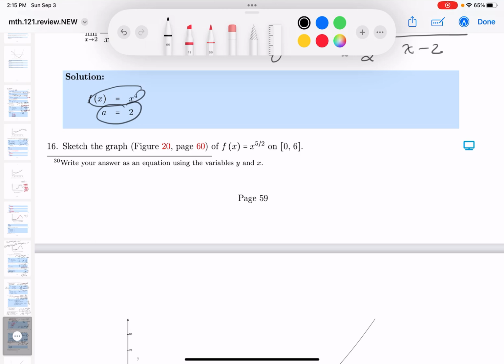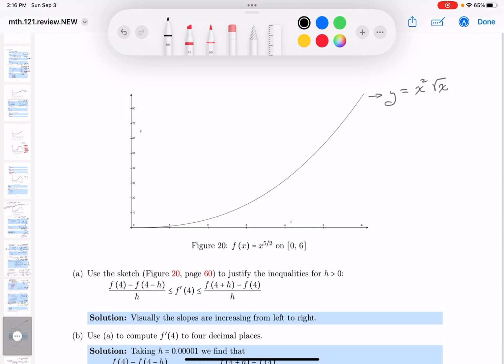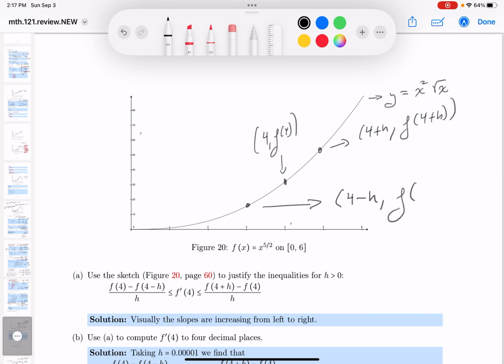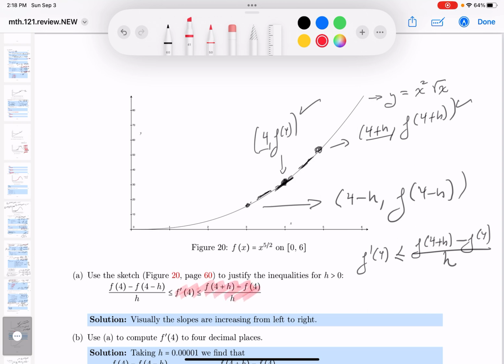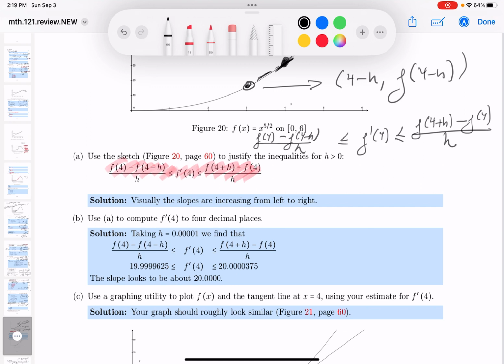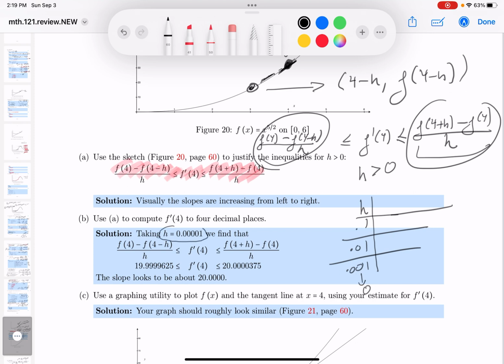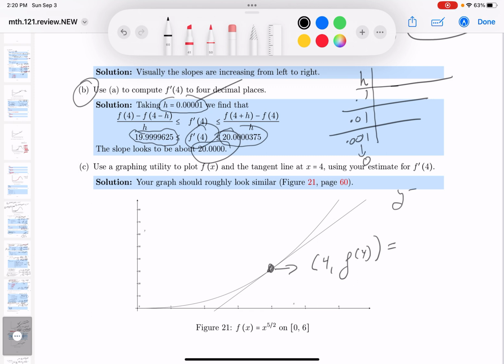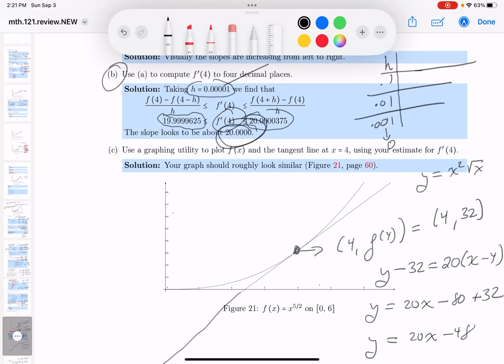mth 121 03 01 16